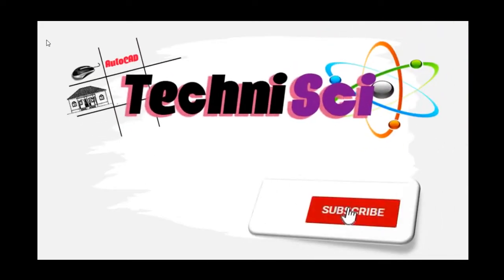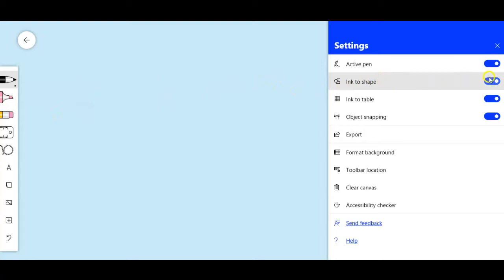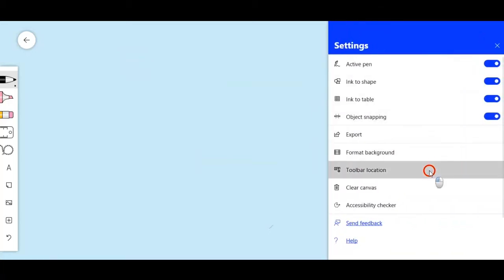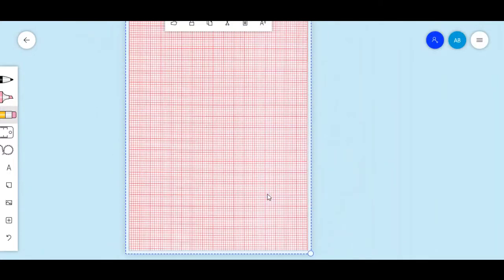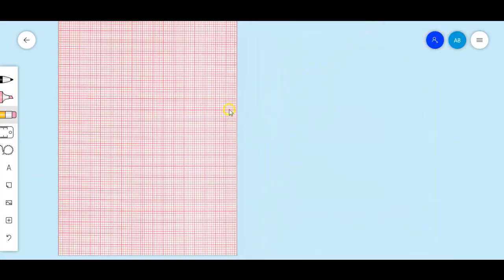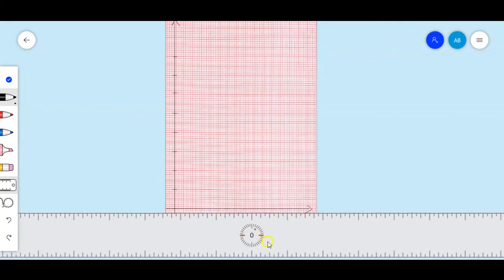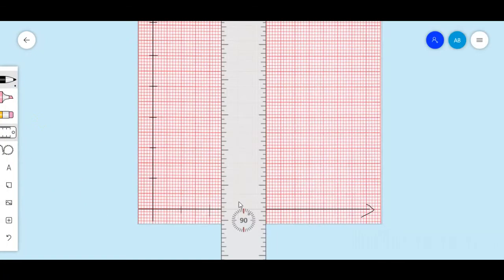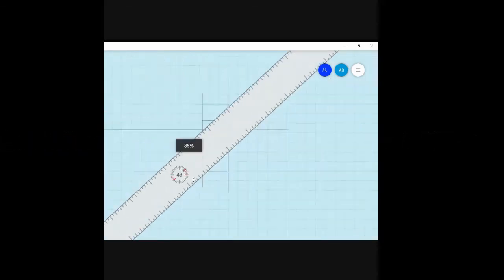How I use Microsoft Whiteboard for Teaching | Physics | Technical Drawing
Hi everyone.

Watch this video to see how I use Microsoft Whiteboard for Physics and watch to the end to see how I use it for Technical Drawing.